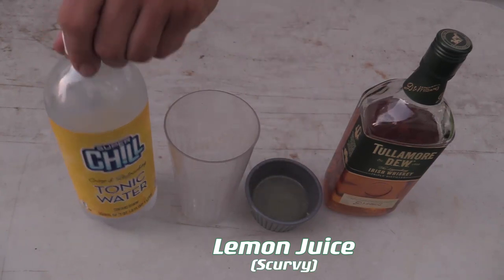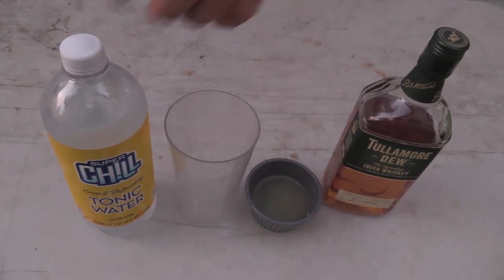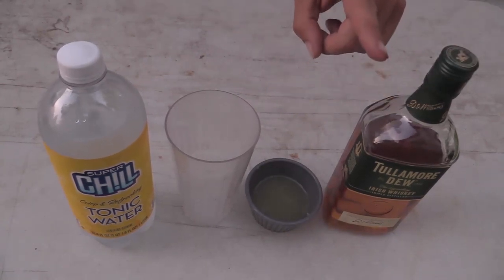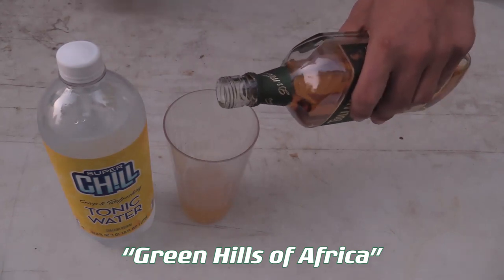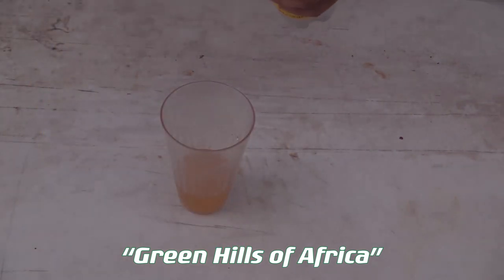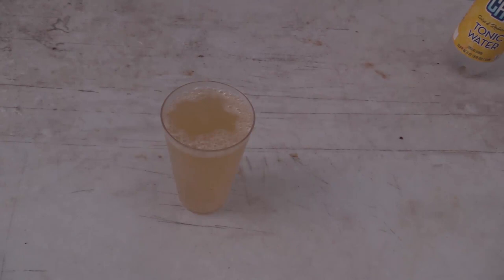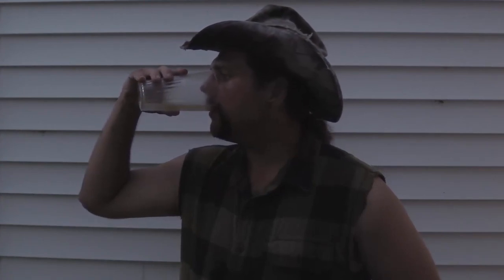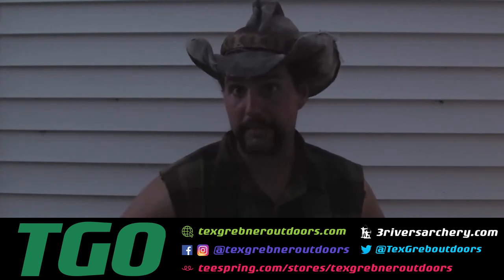Survival Medicine Mixology | Tex Grebner Outdoors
Alcohol isn't the answer to your problems, but there's a lot of history in medicinal mixology that I thought would be fun to talk about on a hot & sticky summer night. Enjoy this and drink responsibly as you watch this edition of Tex Grebner Outdoors!